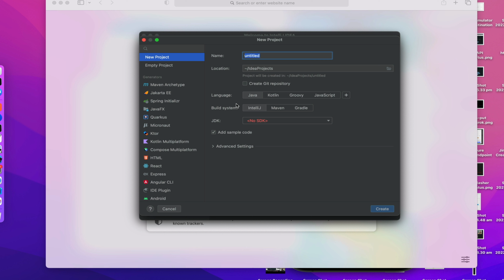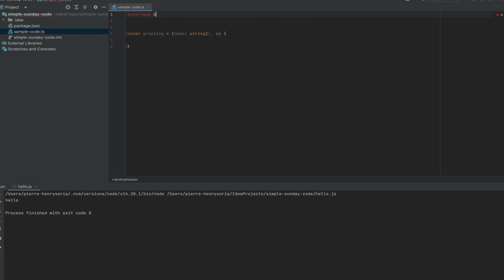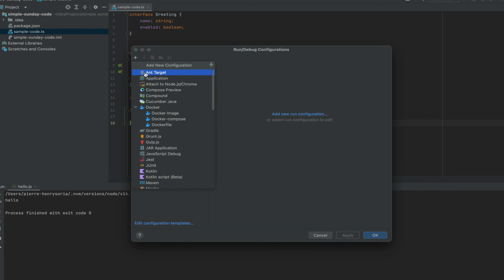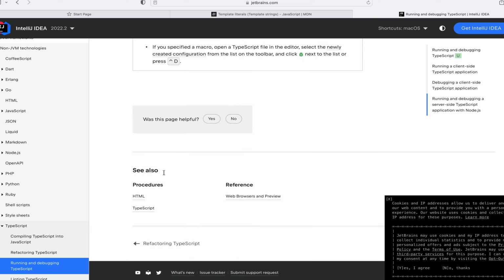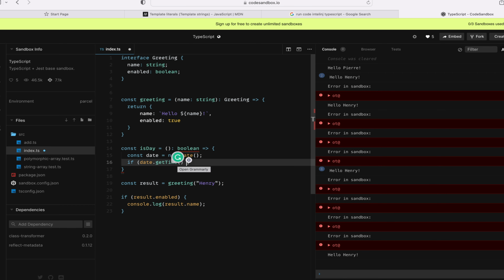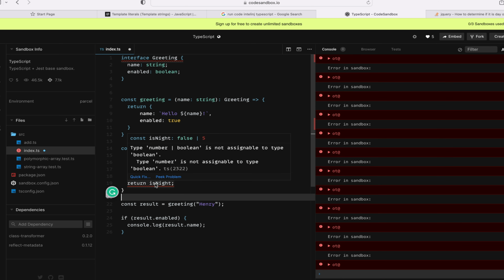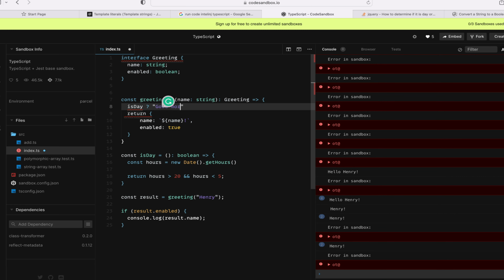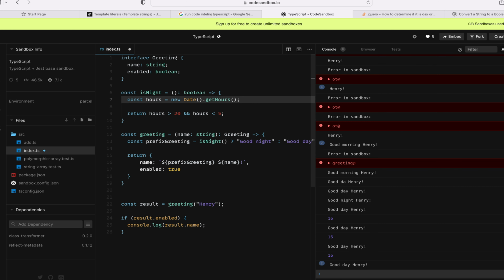Sunday Programming. Let's code a bit ☀️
✔️ To go further, learn how to build a RESTful API with NodeJS and then
create a React frontend to communicate with your backend. Course